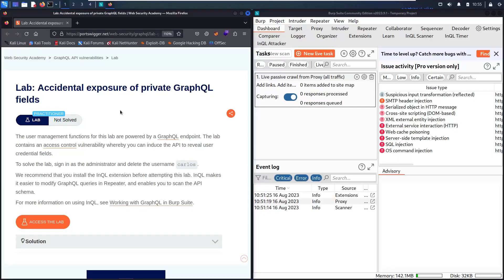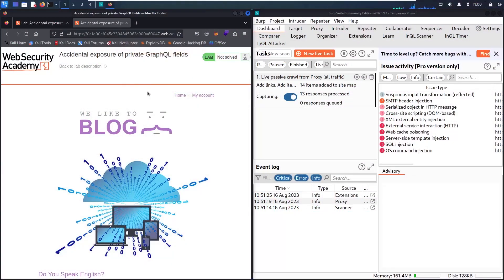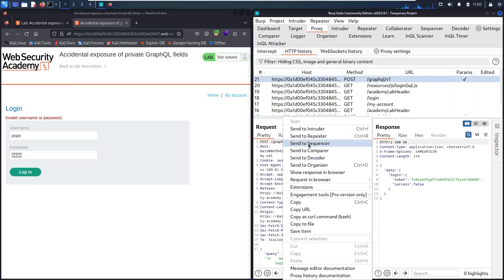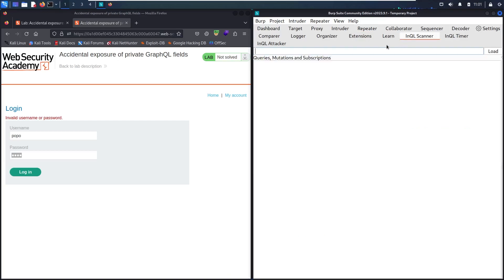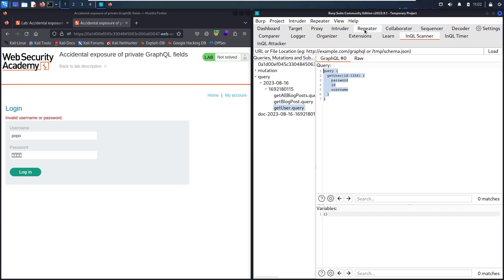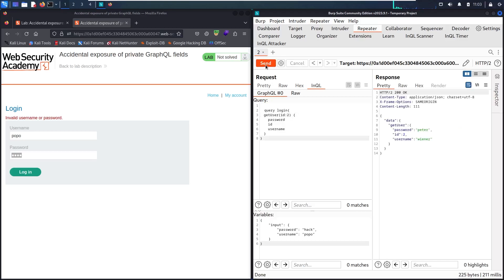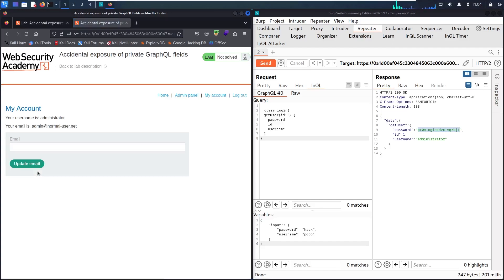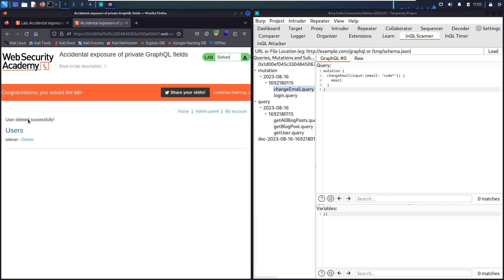Portswigger - GraphQL API Vulnerabilities - Lab #2 Accidental exposure of private GraphQL fields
Hello Hackers, in this video of Accidental exposure of private GraphQL fields you will see how to exploit and discover GraphQL injection basics

0:00 - About the Lab
0:47 - Exploit and discover GraphQL injection
4:48 - Checking mutation functions

Lab: Accidental exposure of private GraphQL fields
Level: Practitioner
The lab has user management functions that are powered by a GraphQL endpoint. The lab contains an access control vulerability that we are going to use to retrieve administrator crednetial fields. Than we will delete Carlos user from Admin panel.

⚠️ Recommendation
It recommends that you install the InQL extension before attempting this lab to make it easier to modify GraphQL queries in Repeater, and enables you to scan the API schema. You can watch my previous video to know how to use this extension ➡️

1. Install InQL extension:
Go to extensions , BApp Store , search "InQL", click "Install"
Note: If you want to remove the InQl extension. Go to extensions , Installed , select "InQL" , click "remove"

2. In Burp, go to Proxy, HTTP history and notice that the login attempt is sent as a GraphQL mutation containing a username and password. ans send it to Repeater.

3. Use InQL to scan the GraphQL, and you will find a getUser query that returns a user's username and password. Copy the contents of the getUser query.

4. Use getUser query with ID 1 to get Administrator credentials

5. Use those crendetials to log in as administrator, go to the Admin panel, and delete carlos to solve the lab.